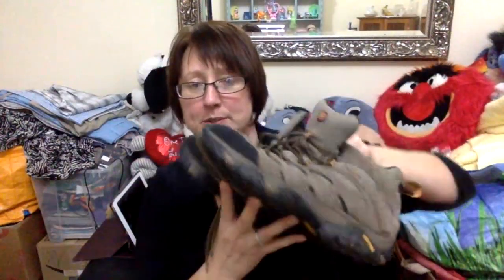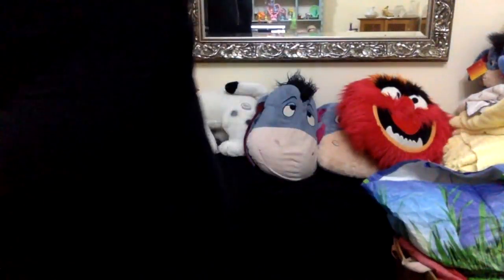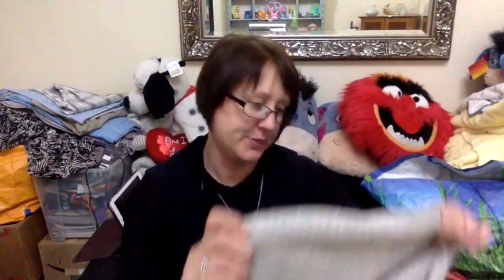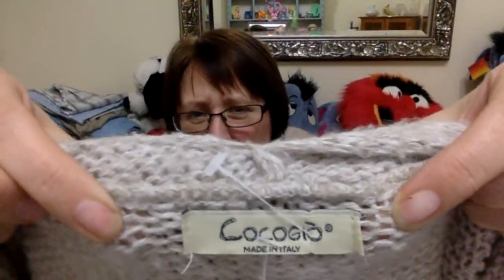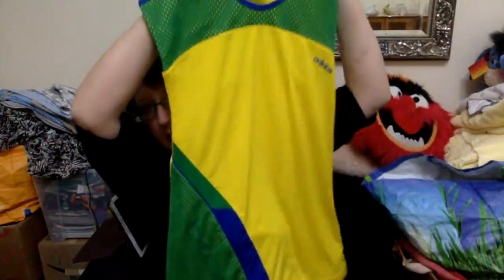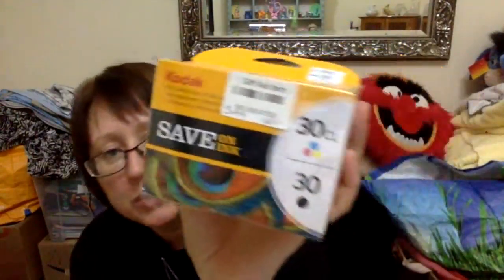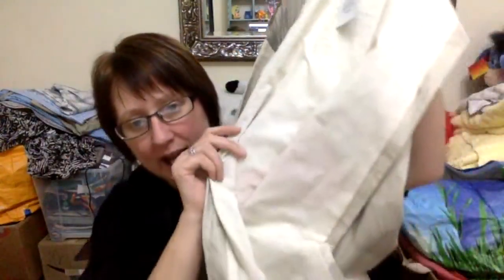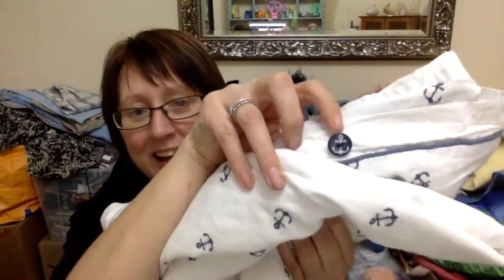Small Jumble Sale Haul & Charity Shop Find To Resell On EBay